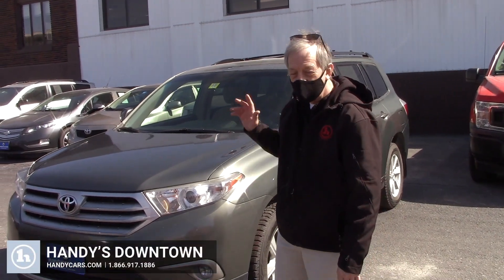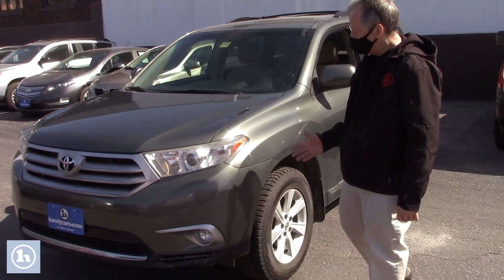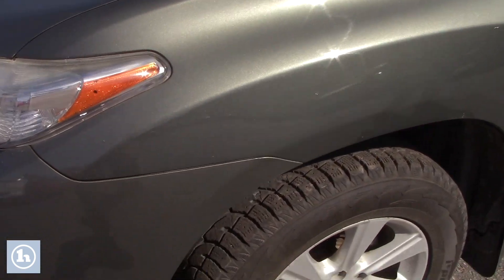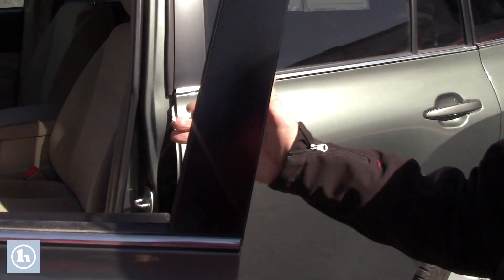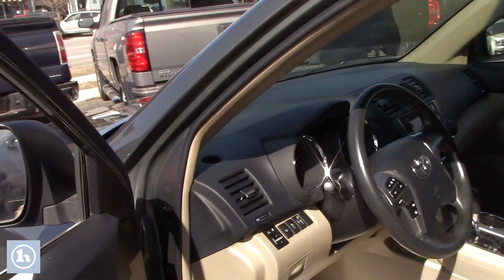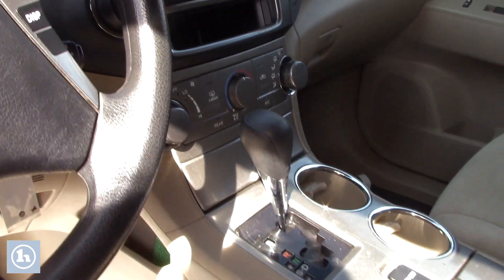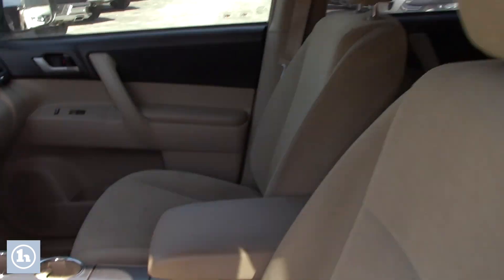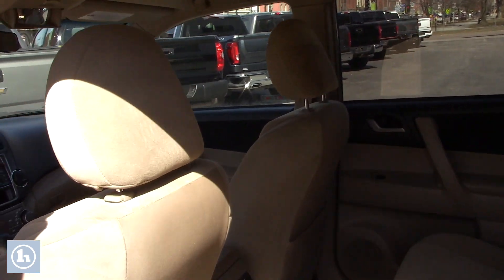2013 Toyota Highlander for Emilie - from Mike